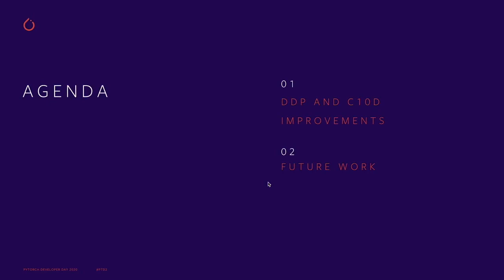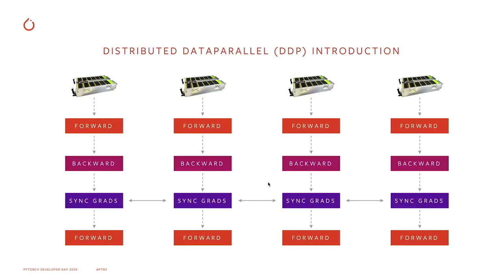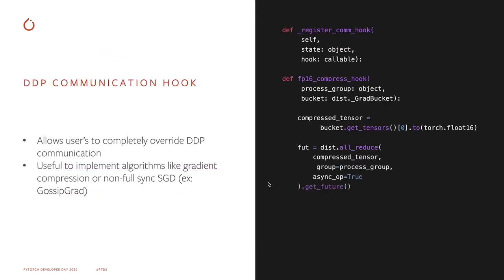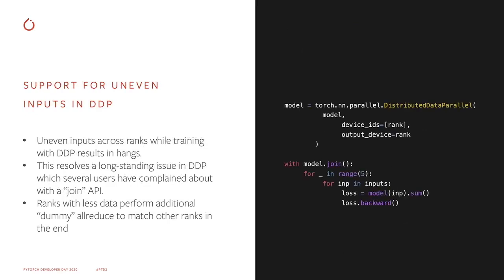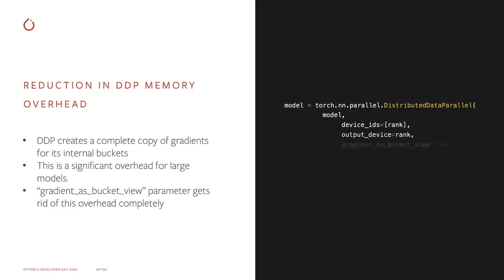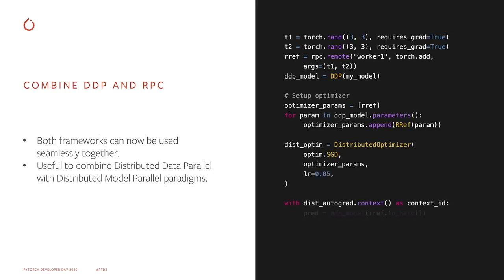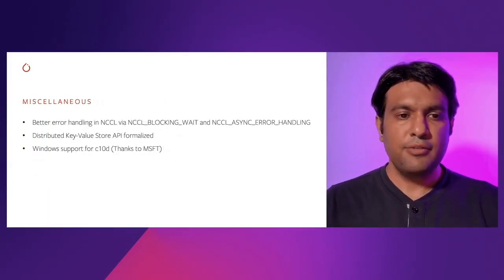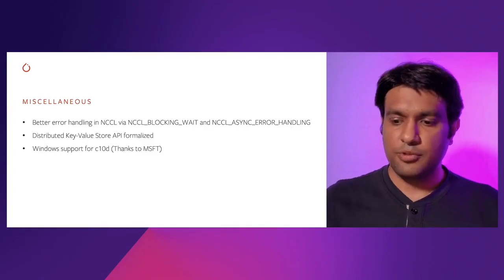PyTorch Distributed Data Parallel | PyTorch Developer Day 2020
BTC ⇢ bc1q2r7eymlf20576alvcmryn28tgrvxqw5r30cmpu
ETH ⇢ 0x58c4bD4244686F3b4e636EfeBD159258A5513744
Doge ⇢ DSGNbzuS1s6x81ZSbSHHV5uGDxJXePeyKy